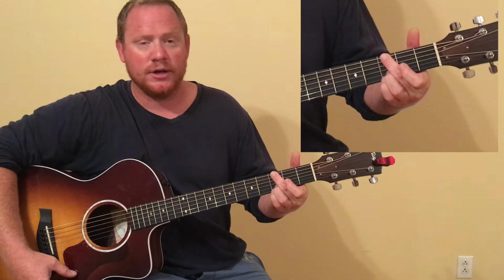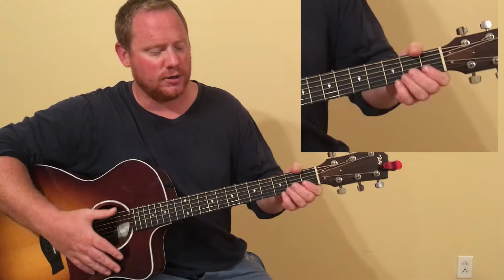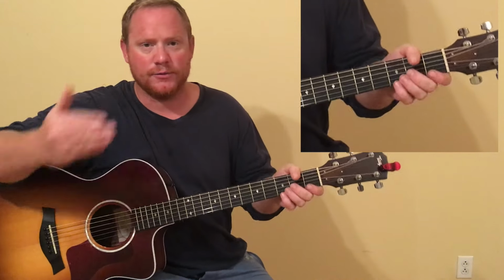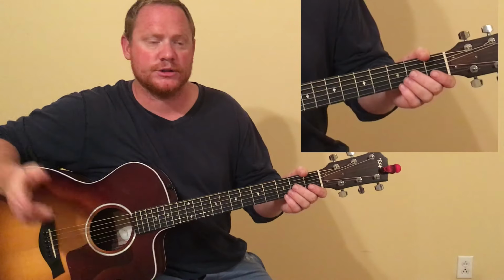No Longer Slaves (Bethel) - Tutorial (One Finger Chords) w/ Chord Chart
Chord Chart Below

 G
You unravel me, with a melody
        C                D            G
You surround me with a song of deliverance, from my enemies
      C         D        G
Till all my fears are gone

Chorus
        C         D G     Em      D       G
I'm no longer a slave to fear, I am a child of God
        C         D       G     Em      D        G      (or to Em for Oh's)

Interlude
Em D G C

Verse 2
            G
From my Mother's womb, You have chosen me
    C     D         G
Love has called my name
   G
I've been born again, into a family
         C          D        G
Your blood flows through my veins

Bridge 1
Em  D     G     C  Em       D           G    C
 I am surrounded,   by the arms of the Father
 I am surrounded, by songs of deliverance
 We've been liberated,   from our bondage
 We're the sons and the daughters,   let us sing our freedom

 You split the sea, so I could walk right through it
 My fears were drowned in perfect love
Em           D7/F#          G
 You rescued me, so I could stand and sing
Em (or a C)     D      G
 I am child of God